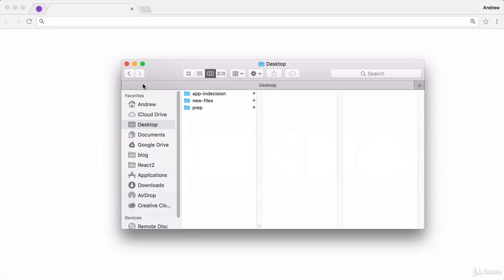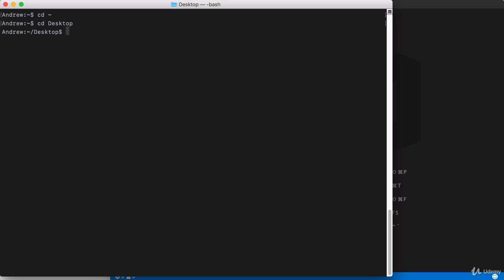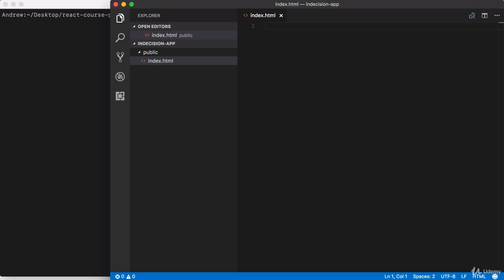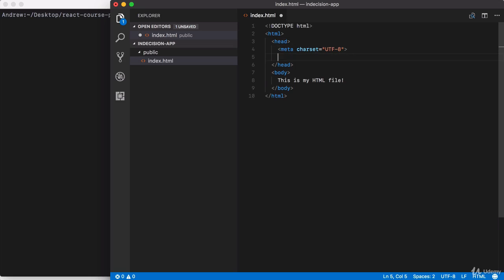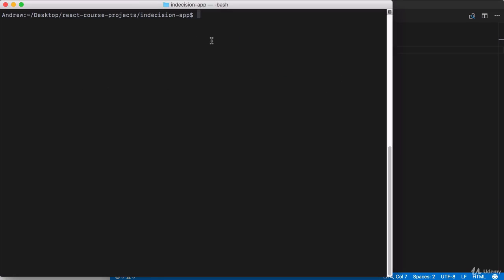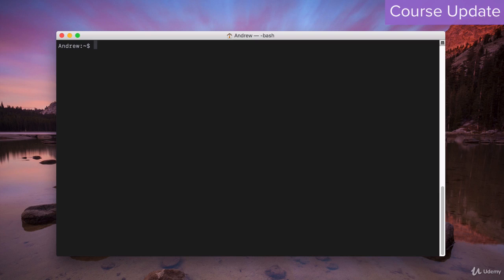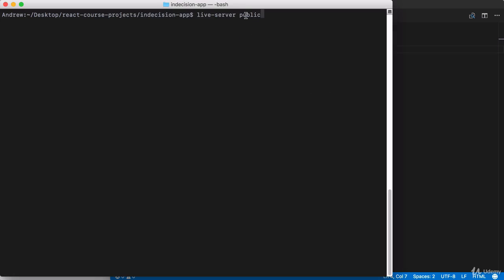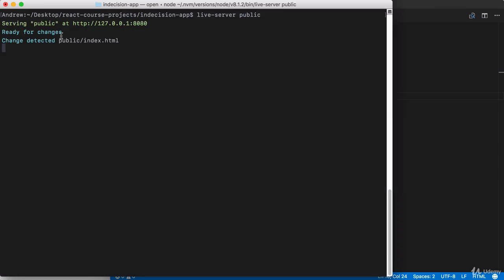3. Hello React: Setting up a Web Server (2/16)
Learn how to build and launch React web applications using React, Redux, Webpack, React-Router, and more!

Over eighteen sections you’ll learn:
- React
- Redux
- React-Router
- Webpack
- Babel
- Testing with Jest
- Enzyme
- App Debugging
- App Deployment
- Firebase
- Authentication
- Git/GitHub
- ES6/ES7
- And many more tools